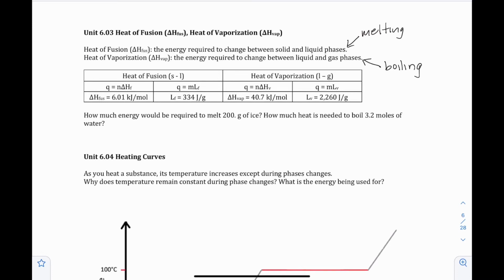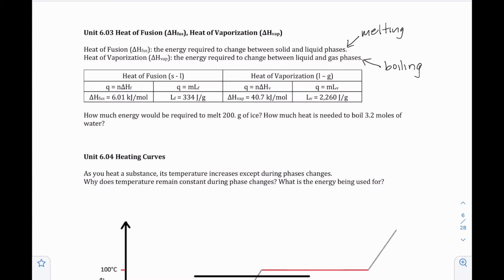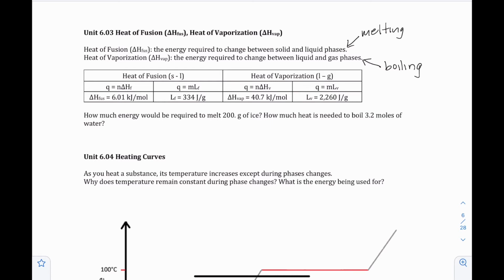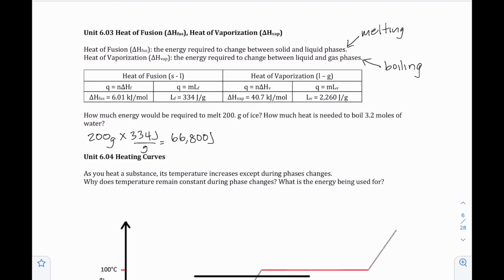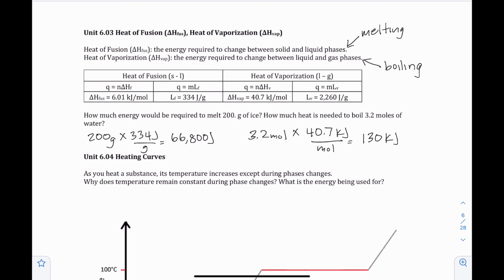AP CHEM Unit 6.03 Heat of Fusion, Heat of Vaporization